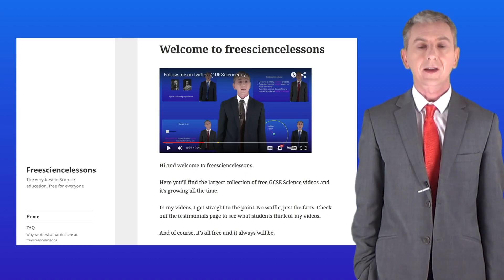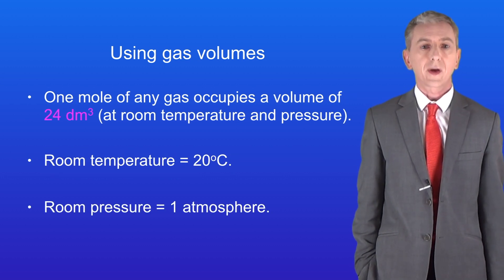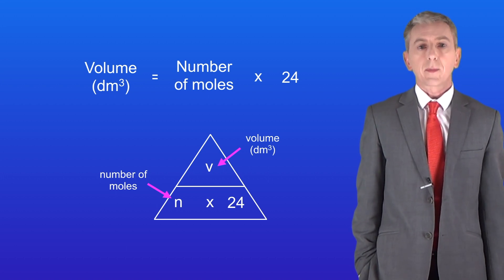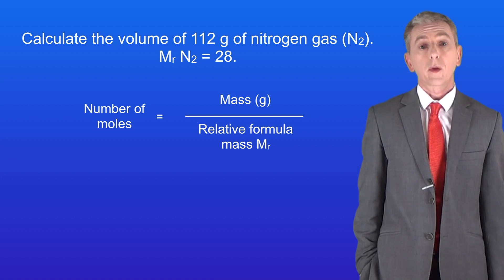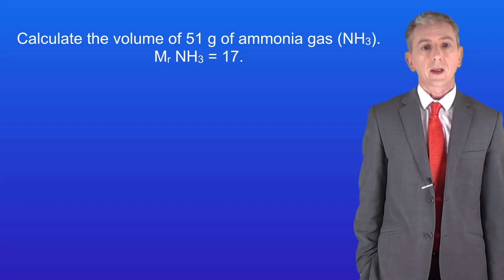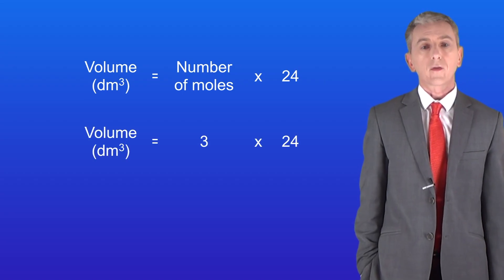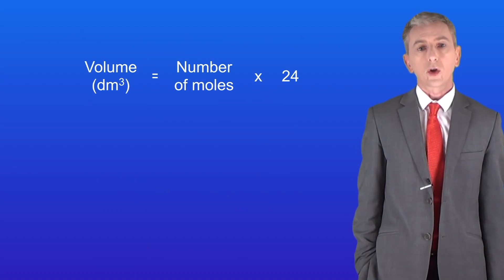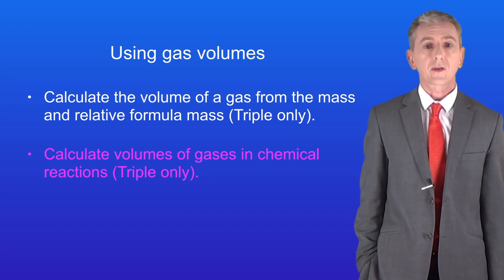GCSE Chemistry Revision "Using Gas Volumes" (Triple)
In this first video on gas volumes, we look at how to calculate the volume of a gas from the mass of the gas and the relative formula mass. In the next video, we look at calculating gas volumes in chemical reactions.